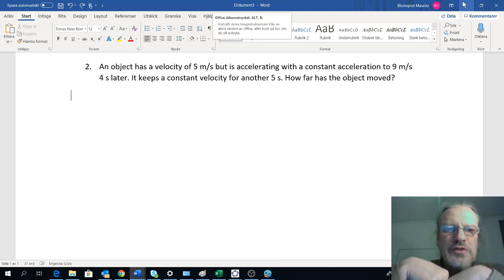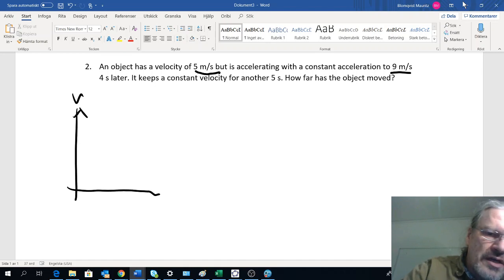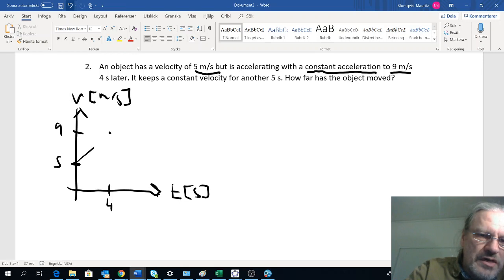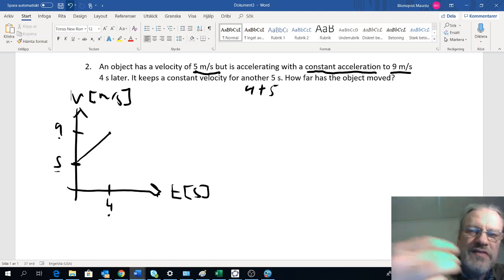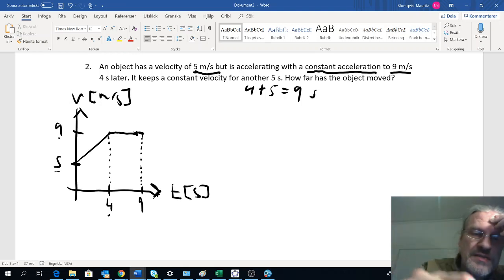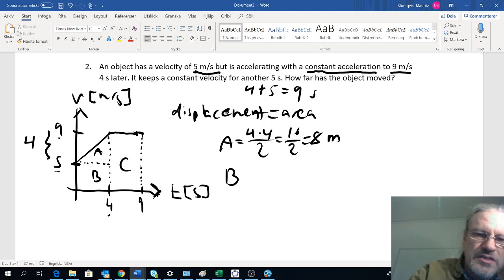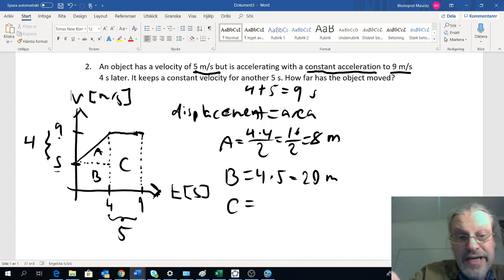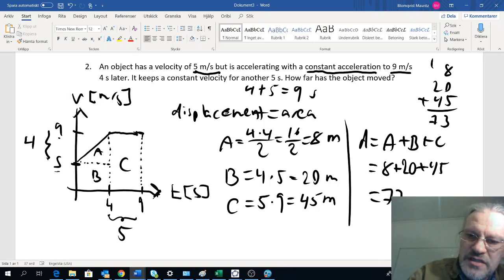Quiz 4, Q2: The displacement given the starting and end velocity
This is answering the  question: An object has a velocity of 5 m/s but is accelerating with a constant acceleration to 9 m/s    4 s later. It keeps a constant velocity for another 5 s. How far has the object moved?